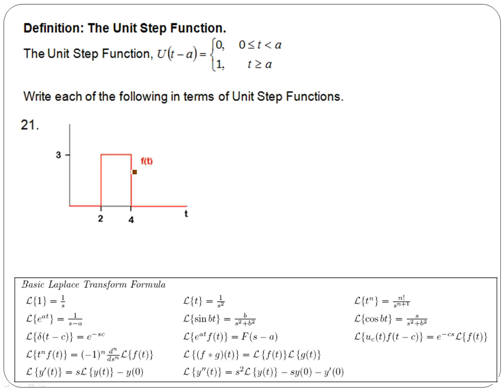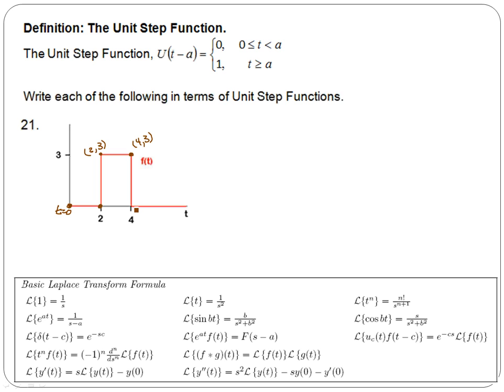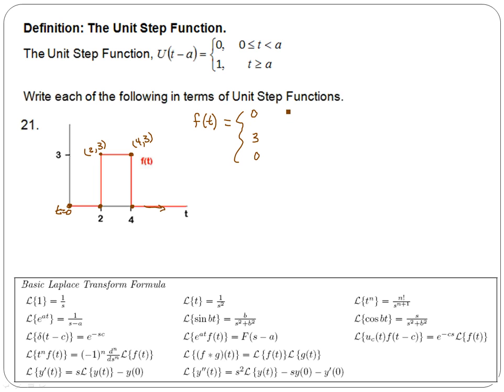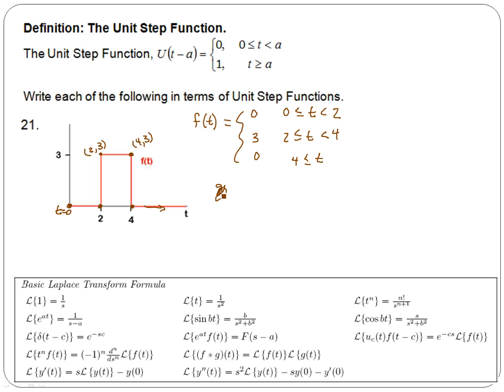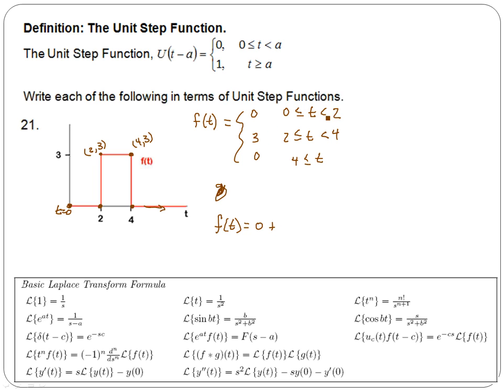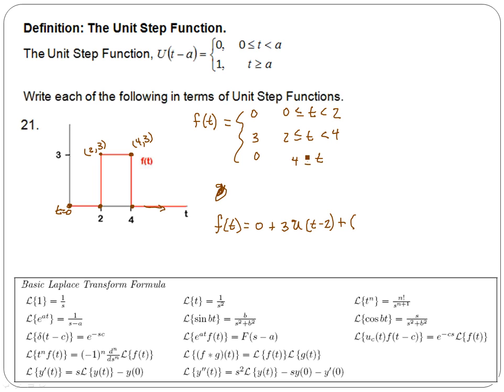Differential Equations Worksheet 9 #21 Laplace transforms